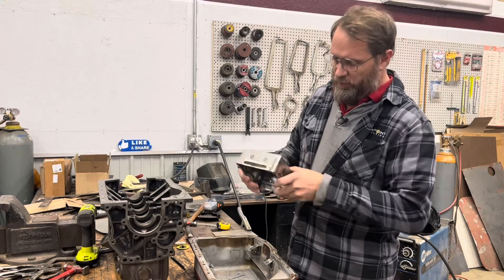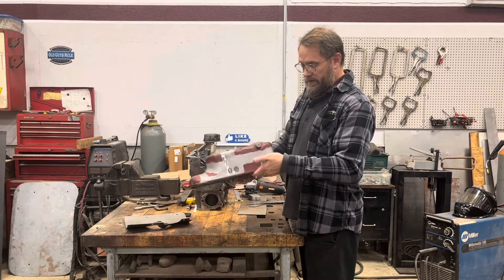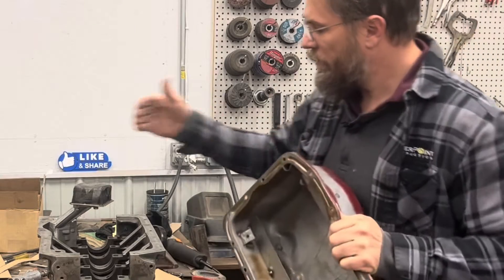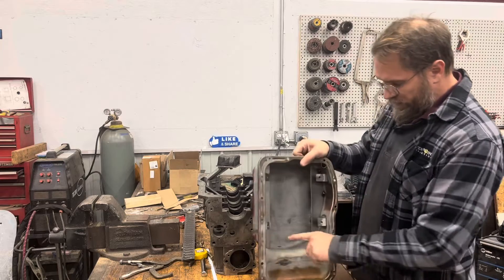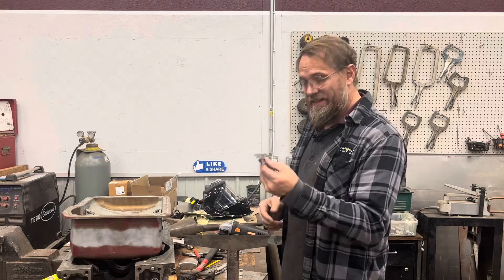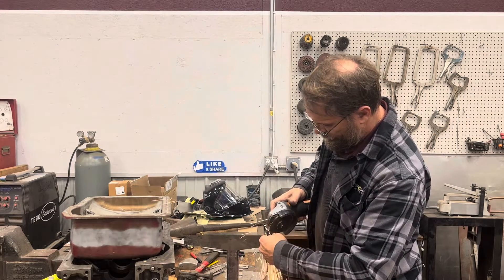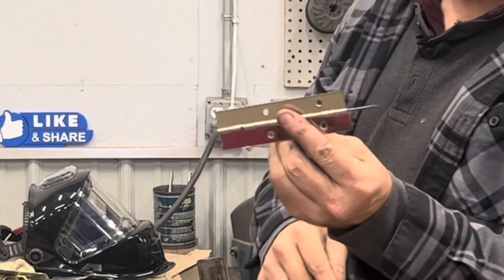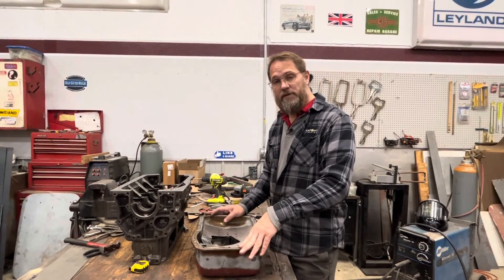Just baffling part 3, MGB oil pan gets baffles and trap doors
In our third and final installment focusing on the modifications I’m making to the oil pan for my MGBGT Autocrosser, we fabricate the box around the oil pump pick up screen and decide on which side baffles will be most important specifically for this car.  The box has trap doors in it made from hinges to allow oil to flow into it, but not let it flow out easily to keep oil around the pick up to prevent it from sucking in air. We also discuss the importance of testing the porosity of all of the welds we have made on the exterior of the pan.  Lastly , we finish up the drainage holes in the windage tray to complete the oil pan assembly.